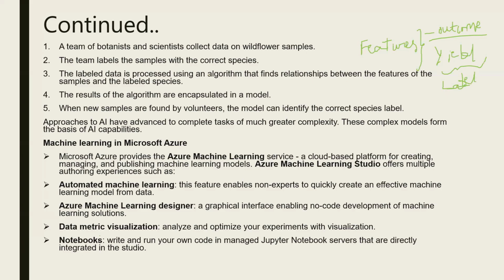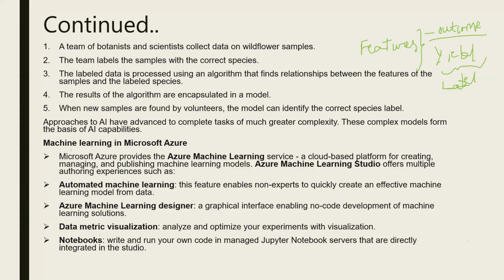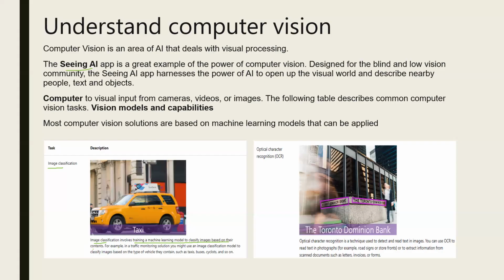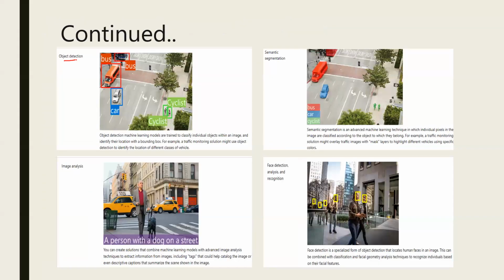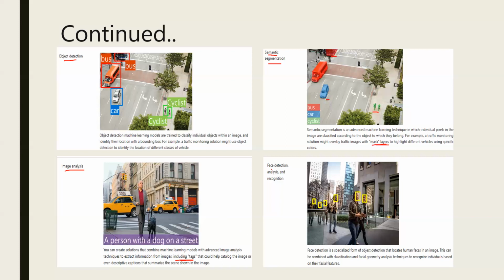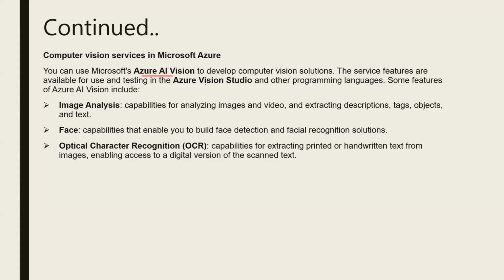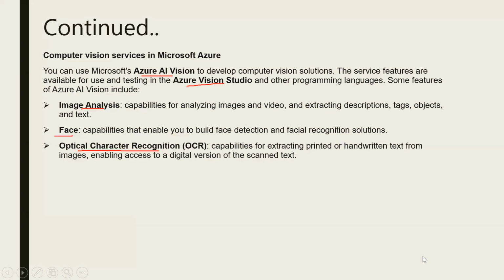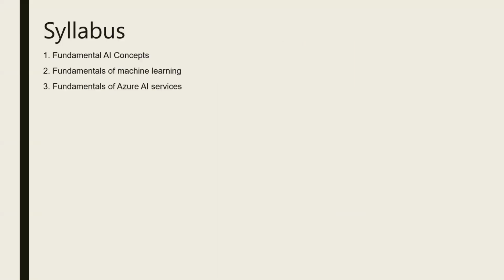Class 1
The AI-900T00: Microsoft Azure AI Fundamentals course is an introductory program that provides learners with a foundational understanding of artificial intelligence (AI) concepts and associated Microsoft Azure services. This comprehensive course is designed to guide students through the basics of AI, machine learning, Computer Vision, Natural Language Processing, Conversational AI, and more, with a strong emphasis on practical exercises using Azure's AI tools. Learners will gain knowledge on the fundamentals of artificial intelligence, including how AI is integrated within Azure and the importance of Responsible AI practices. The course also dives into the core fundamentals of machine learning, teaching how to apply and manage these models in Azure. By exploring Azure AI Services, students get hands-on experience with automated machine learning and other AI capabilities. As part of the Computer Vision module, attendees will learn to analyze images, recognize faces, and read text using Azure's Vision Studio. The course also covers Natural Language Processing features, offering insights into text analysis, conversational understanding, and speech services in Azure. Finally, the course discusses the emerging field of Generative AI and how it is facilitated through Azure OpenAI Service, highlighting the importance of ethical considerations when deploying these powerful AI models. By the end of the AI-900T00 course, participants will have a solid foundation in Azure AI Services, empowering them to implement AI solutions ethically and effectively in various applications.